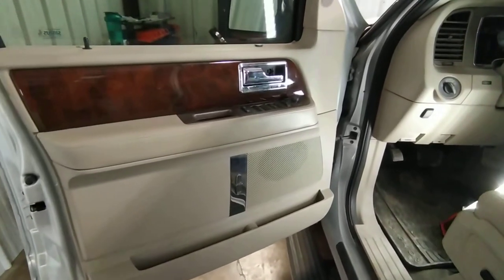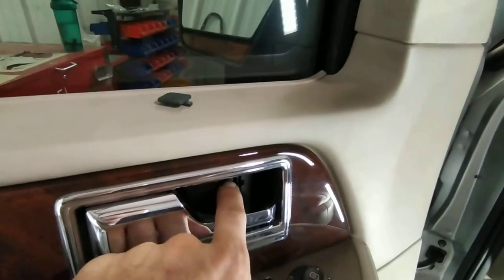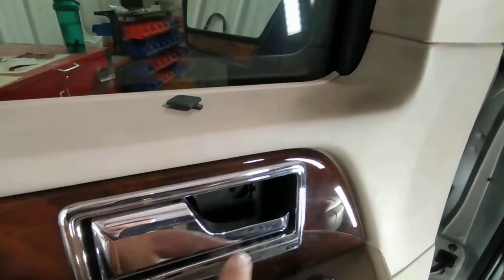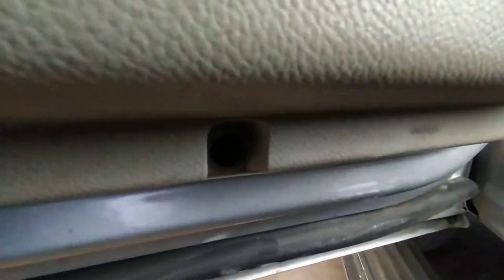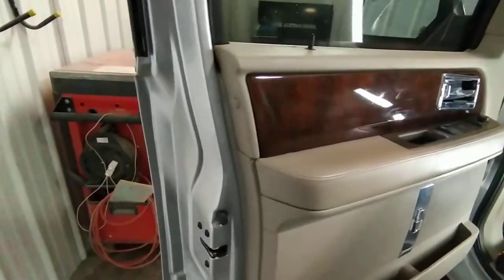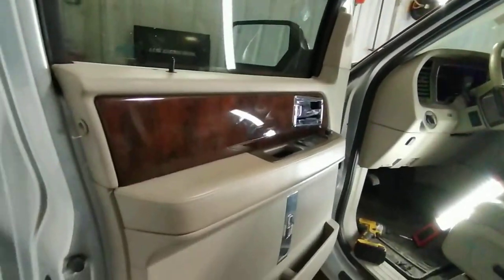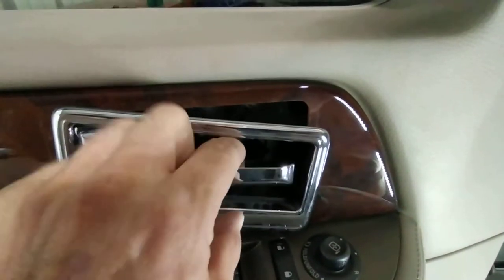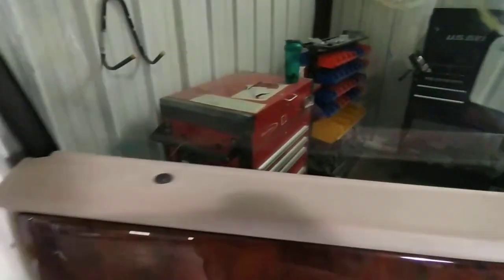2007-2017 Lincoln Navigator door panel removal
A video showing how to remove the door panel on a 3rd gen (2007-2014) Lincoln Navigator.

Please bear with us as we are still at the beginning , video and commentary will get better in time !